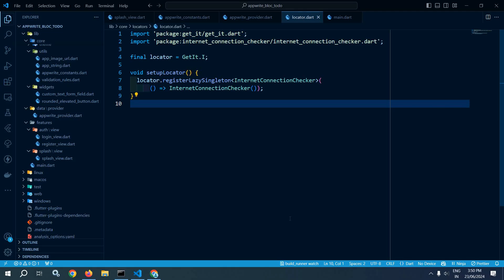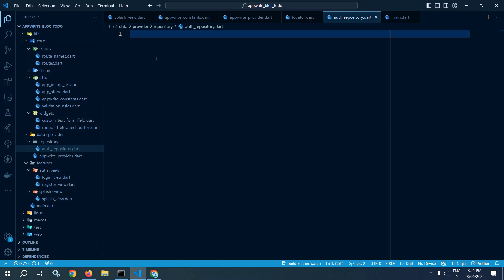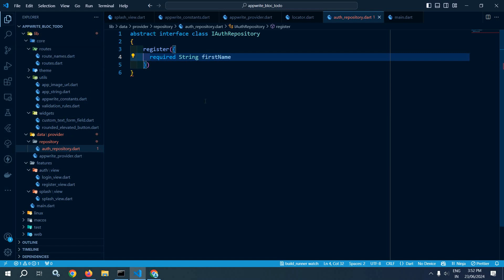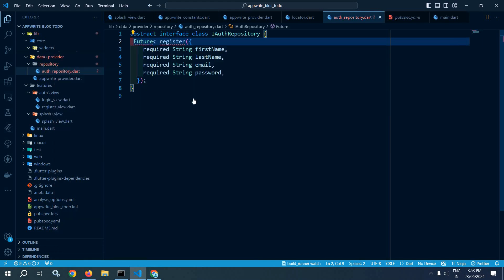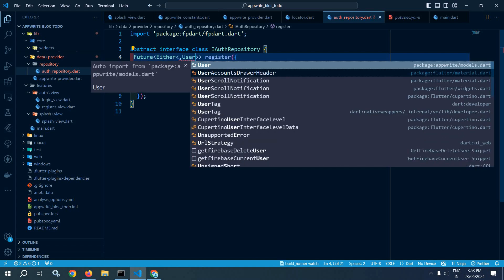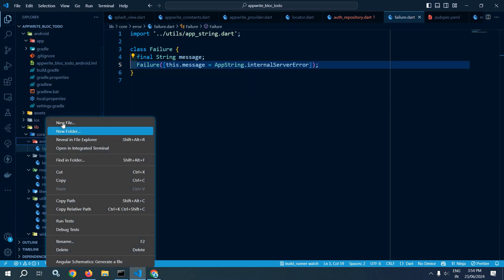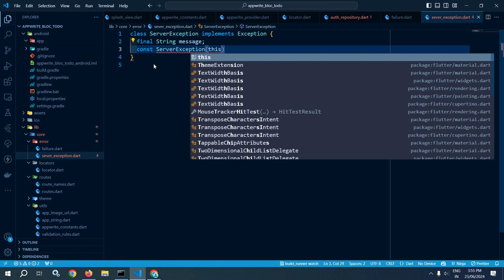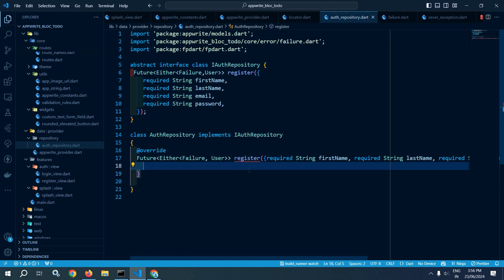#8 || Auth Repository - Register Function || Flutter Appwrite Todo App with Bloc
In this video I have discussed how to create register function in Auth Repository.